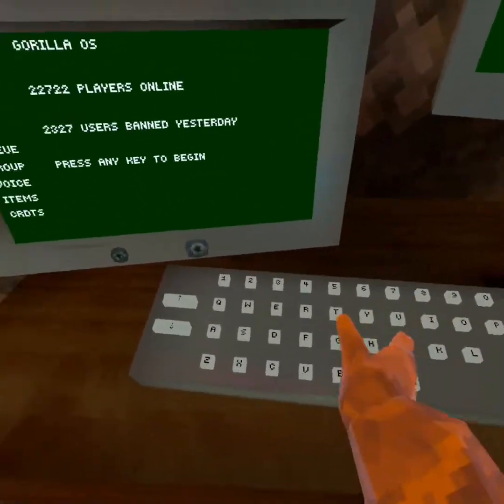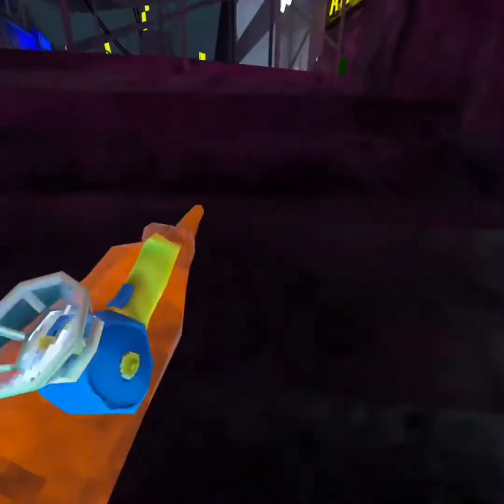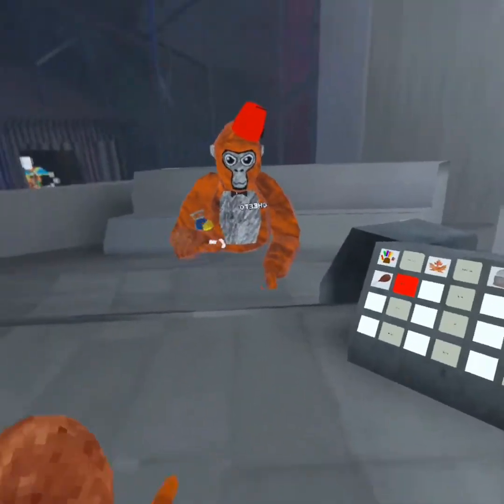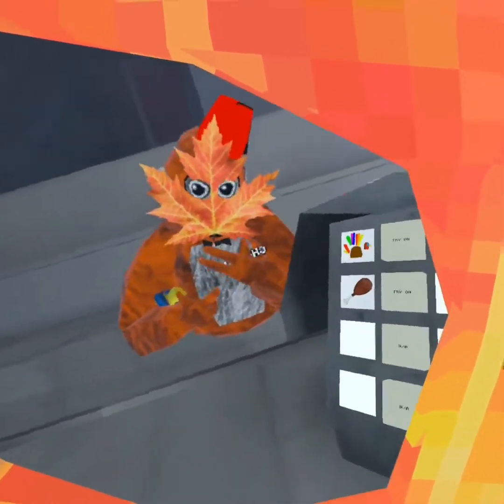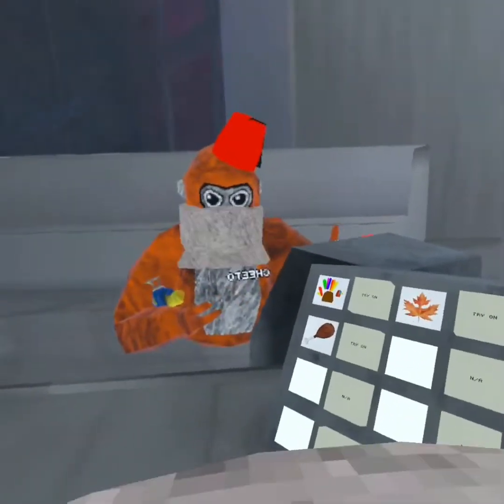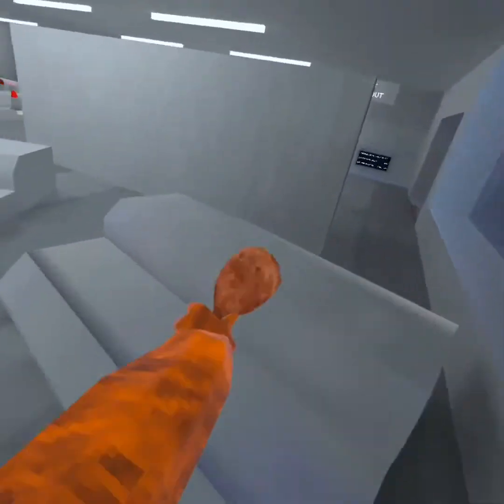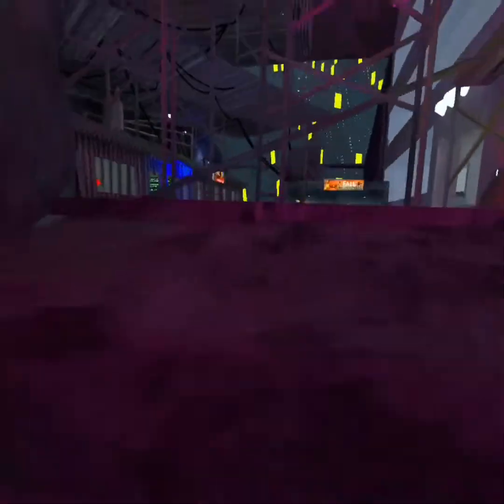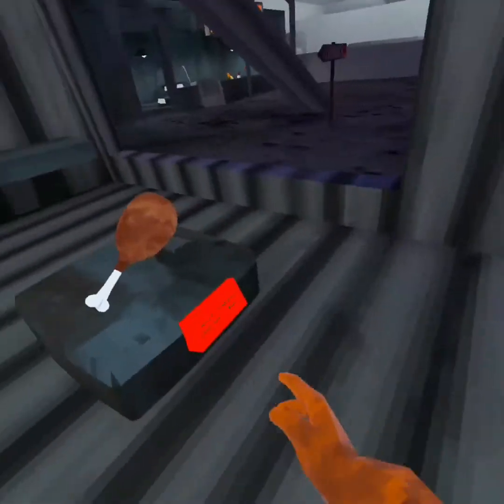Fall (FLASHBACK SALE!)